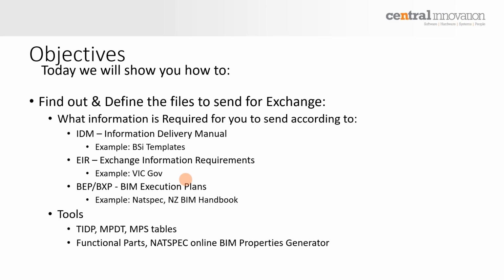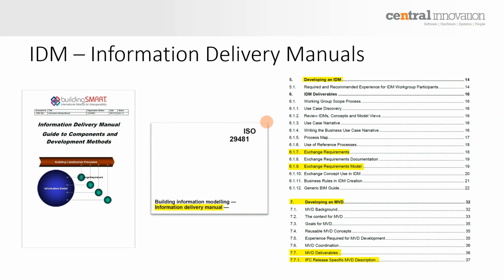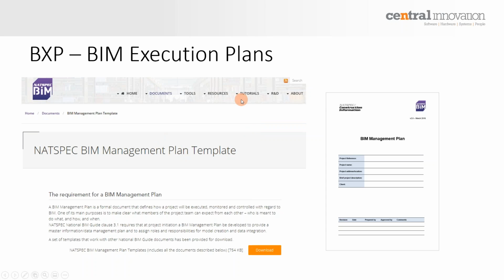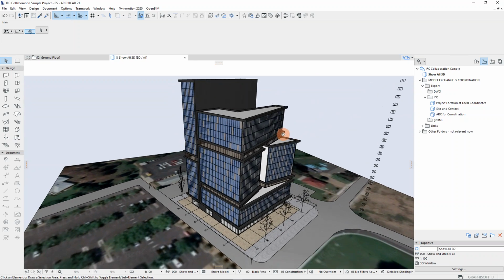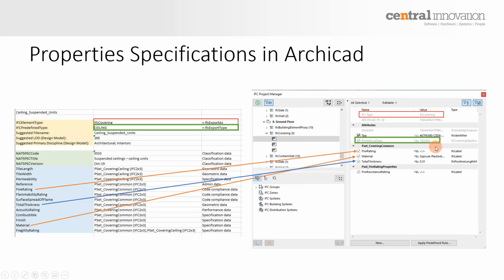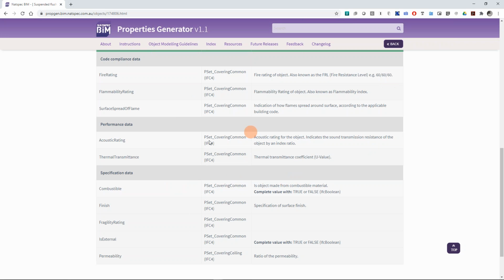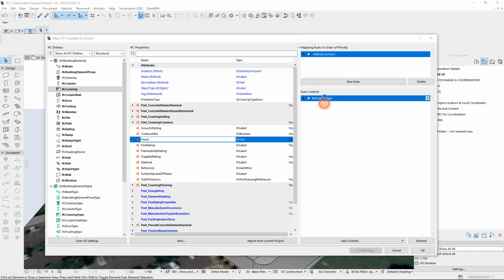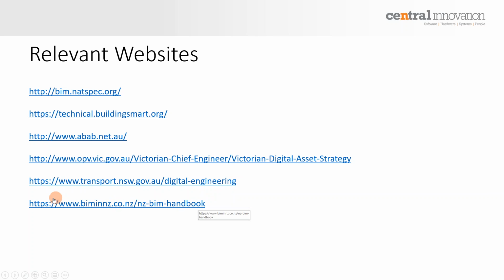Webinar #07 - IFC Collaboration Series - Exchanging Files - Part 1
Broadcasted on June 30 2020.

In this webinar we start the second chapter: Exchanging IFC files.
We covered the topics of:

Find out & Define the files to send for Exchange:
  - What information is Required for you to send according to:
      - IDM – Information Delivery Manual. Example: BSi Templates
      - EIR – Exchange Information Requirements. Example: VIC Gov
      - BEP/BXP - BIM Execution Plans. Example: Natspec, NZ BIM Handbook

Tools
- TIDP, MPDT, MPS tables
- Functional Parts, NATSPEC online BIM Properties Generator